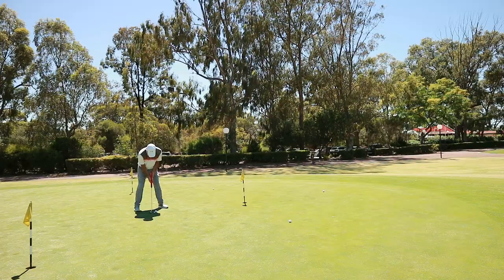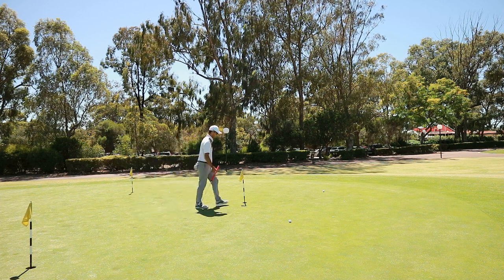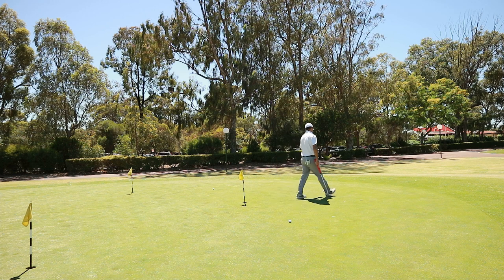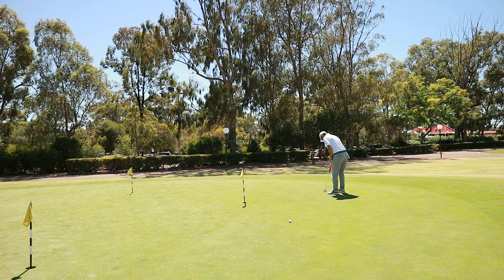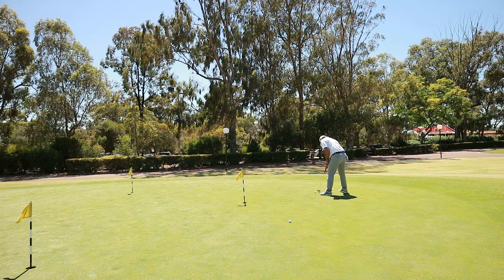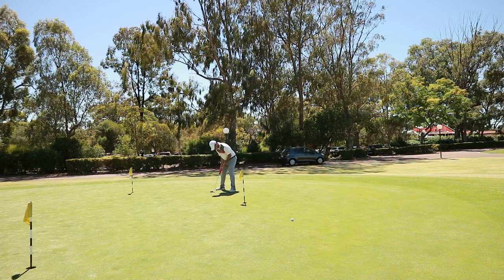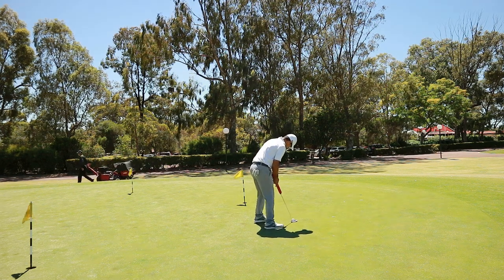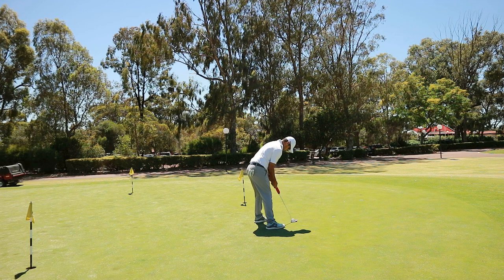How to prepare for a round on a golf course you've never played before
Nicholas D'Avoine helps us make the most of a round at a new course.